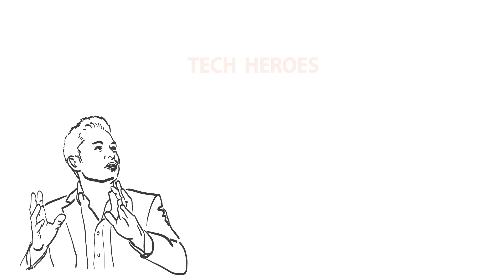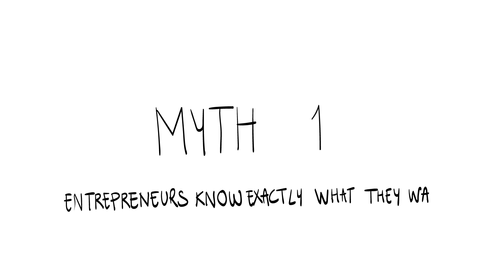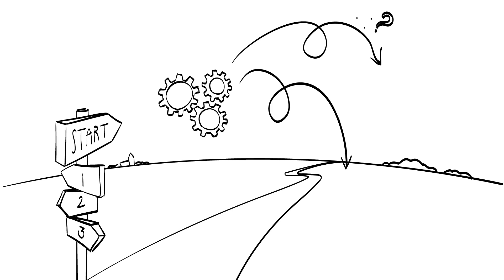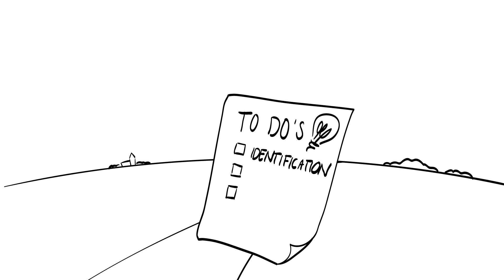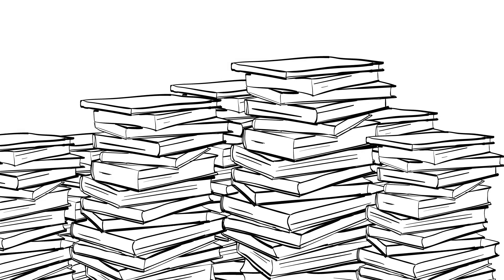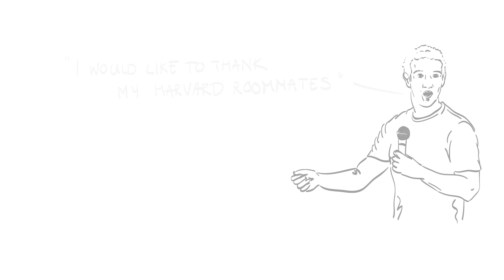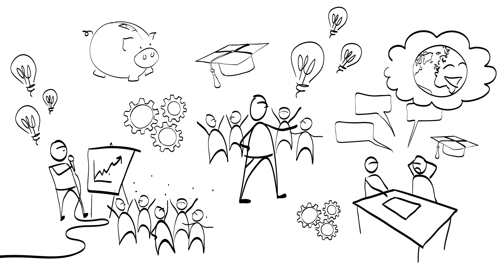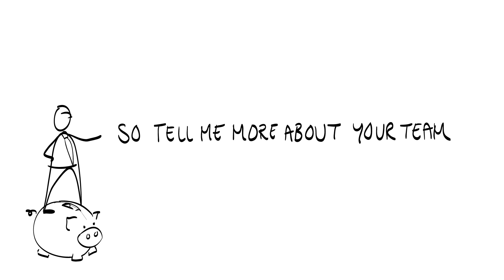TTE01x_2017_Week_1_Lecture1_TechHeroes-video